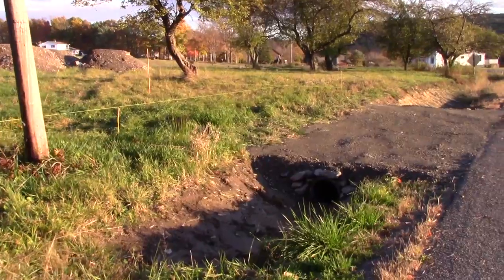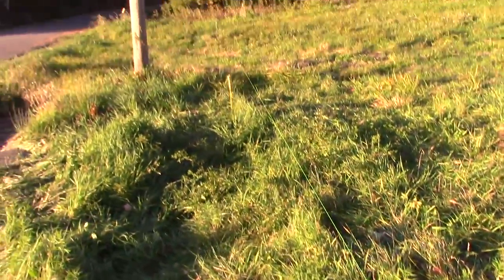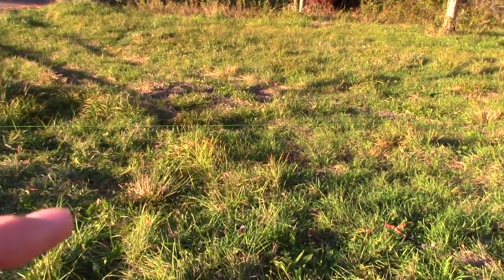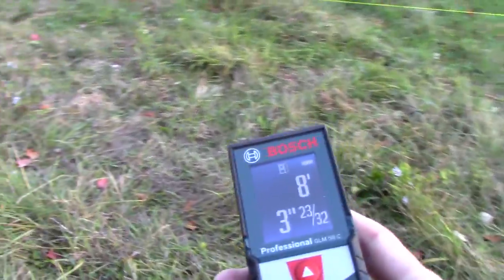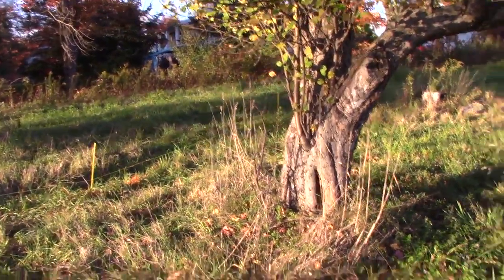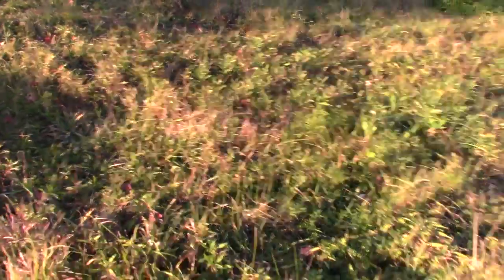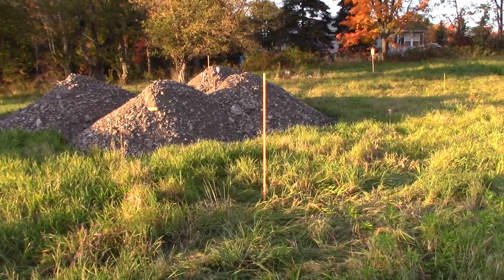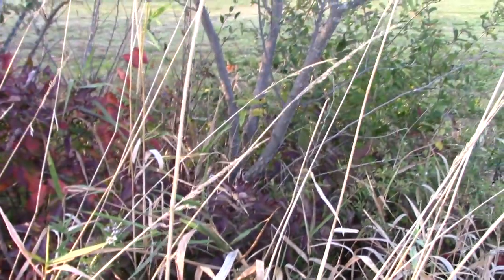HOUSE BUILD VLOG #2: Driveway Surveying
I talk through some basics of rough surveying for driveway and garage location. Surveying the house location to come in another video.